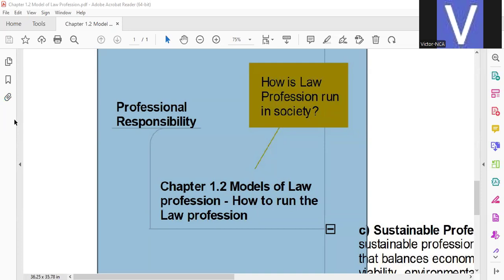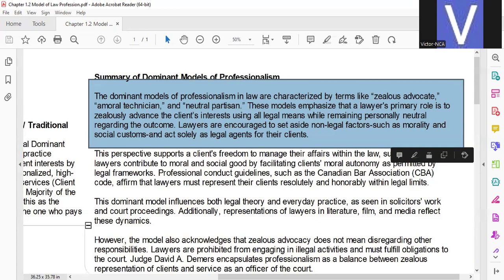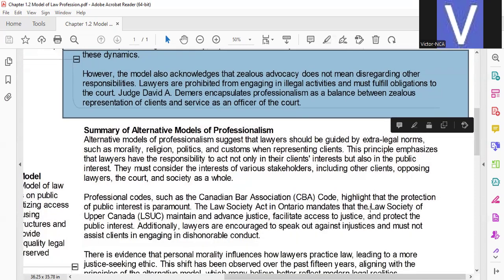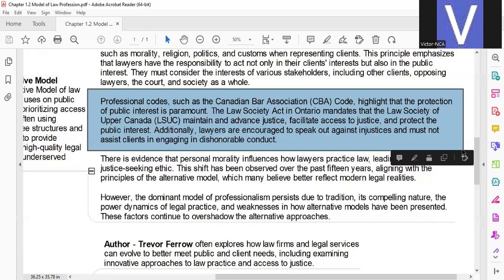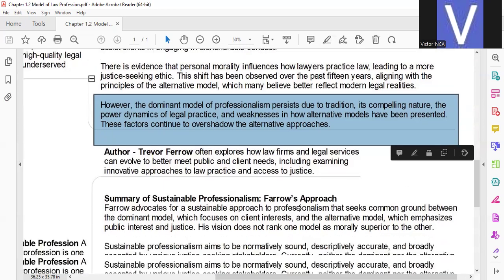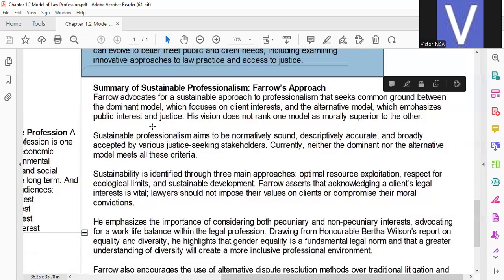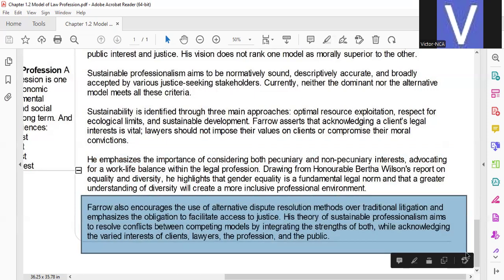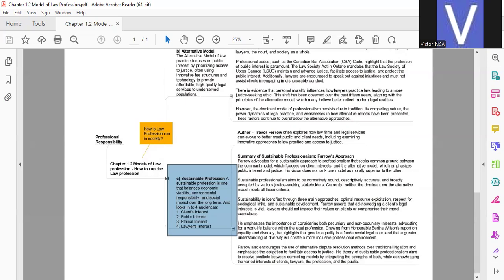Victor NCA - Professional Responsibility - Models of Law Profession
This video lecture introduces three models for running the law profession:

Dominant/Traditional Model - Focuses on prioritizing client interests, emphasizing zealous advocacy within legal boundaries. Lawyers act neutrally, ensuring clients' moral autonomy while adhering to legal frameworks. This model dominates globally.

Alternative Model - Expands a lawyer's role to consider public interest, encouraging morality and social responsibility alongside legal representation. It focuses on access to justice for underserved populations.

Sustainable Profession - Strives to balance client, public, ethical, and lawyer interests for long-term viability, integrating elements of both the dominant and alternative models. This approach promotes work-life balance, diversity, and access to justice.

The chapter explores how these models coexist and shape the legal profession.